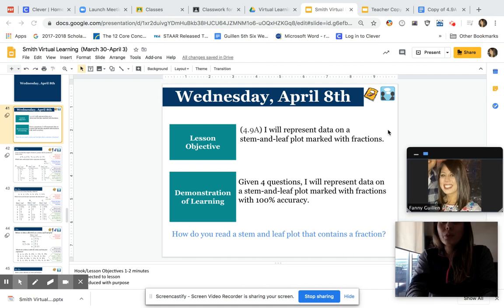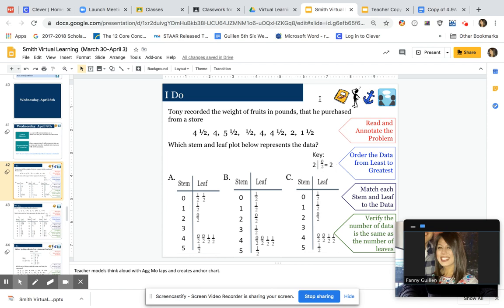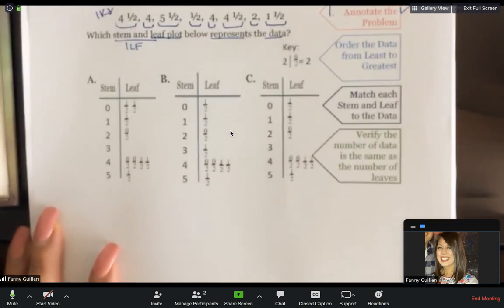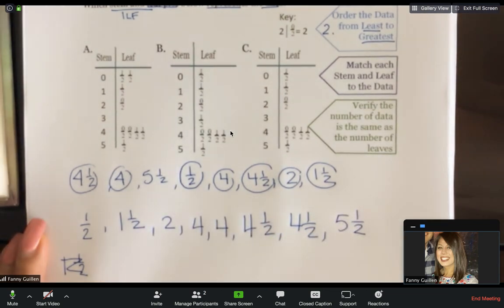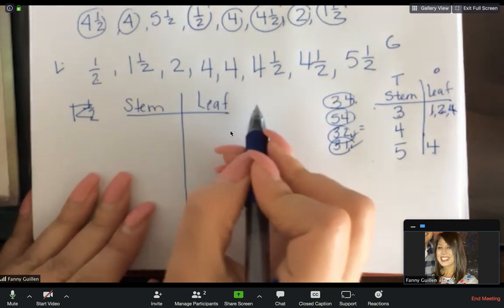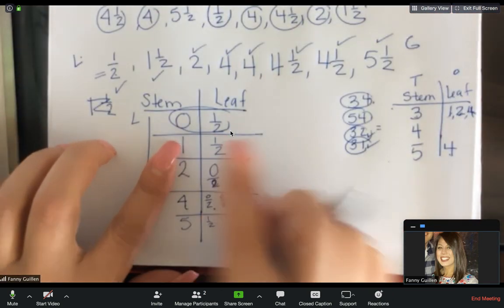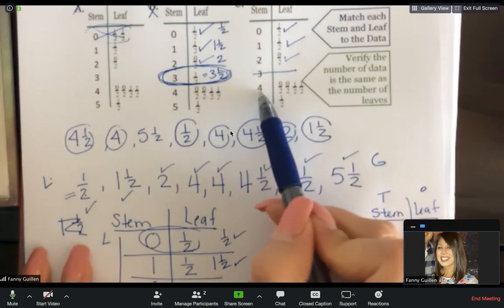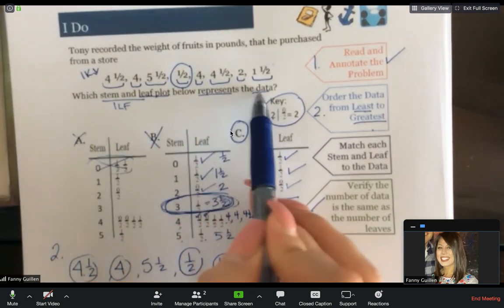"I DO" Math Lesson 4.9A Stem & Leaf Plot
4.9A Stem & Leaf Plot
"I DO" Math Lesson